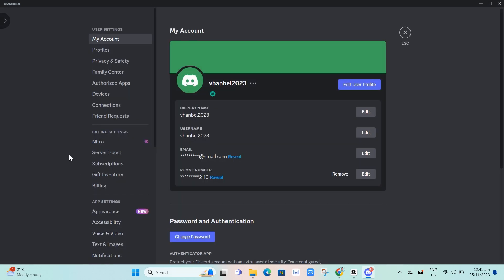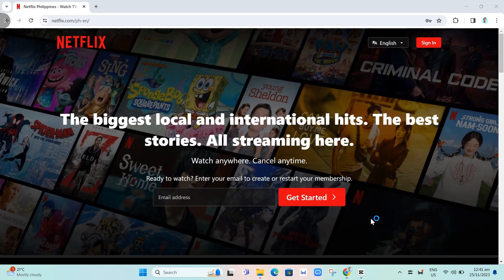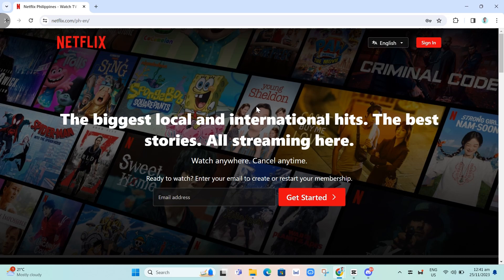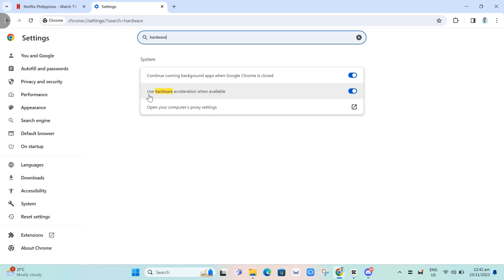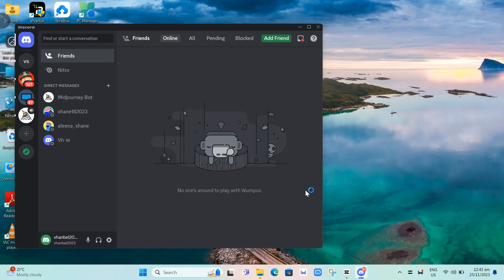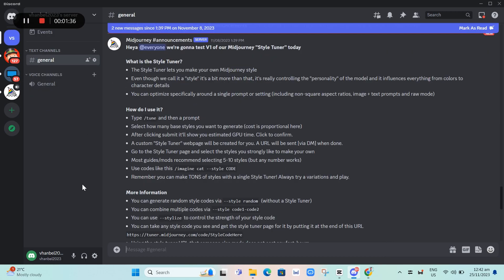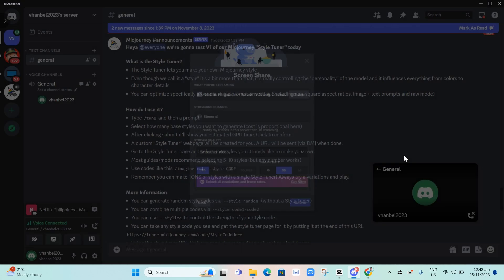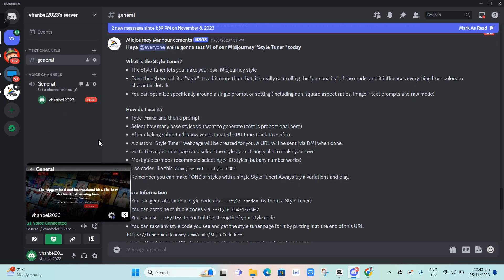How to Stream Movies on Discord in 2024 (Netflix)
How to Stream Movies on Discord in 2024. In this video I'll show you how to stream movies with friends online on Discord.  The method is very simple and clearly described in the video. Follow all of the steps & you will know how to stream Netflix on Discord pc.